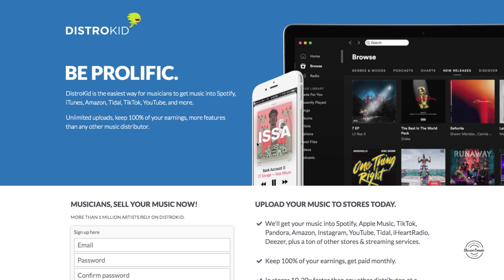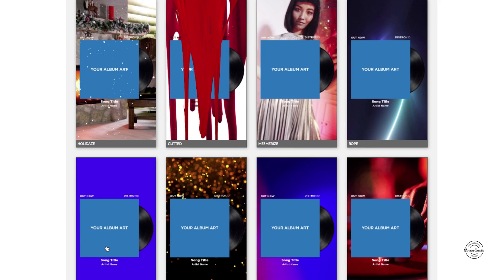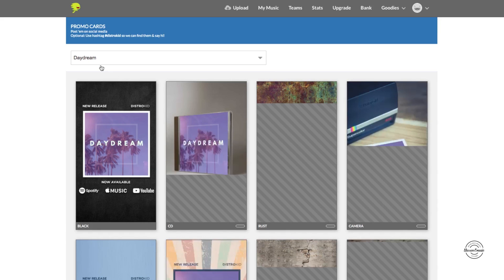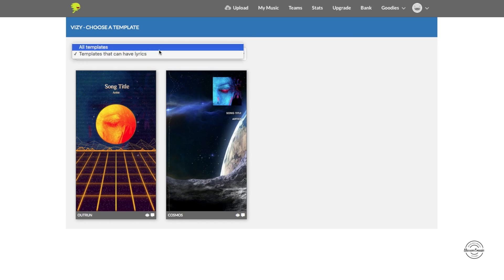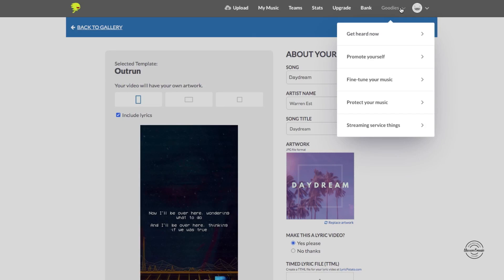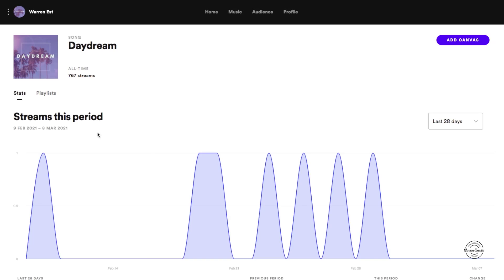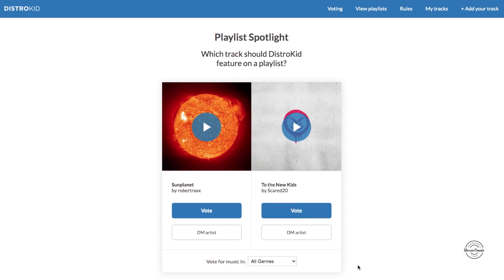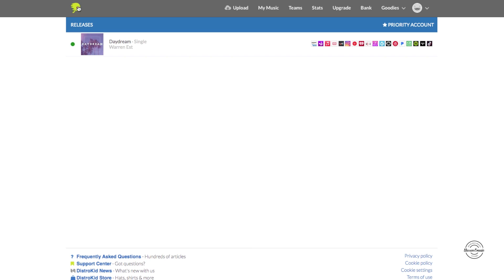DistroKid's Spotify Canvas, Mini Videos, Promo Cards, Vizy & Spotlight 2021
DISTROKID - Upload music to Spotify, Apple Music, Instagram, Tik Tok +

Timecodes
0:00 - Intro
0:43 - Mini Video
1:42 - Promo Cards
2:19 - Vizy Video Generator
3:55 - Spotify Canvas
5:10 - Spotlight